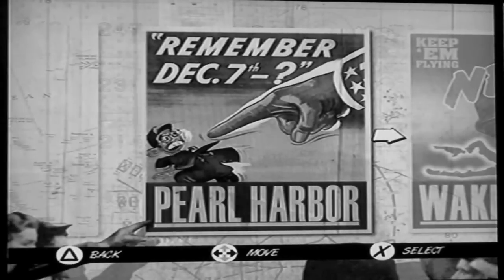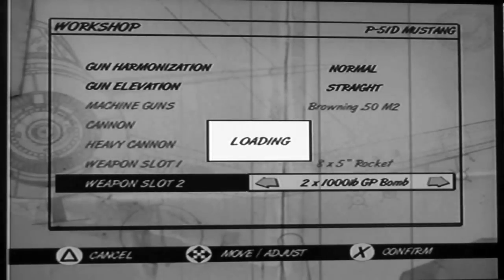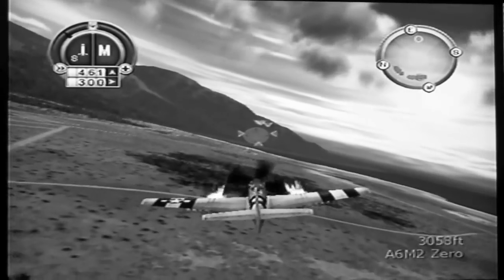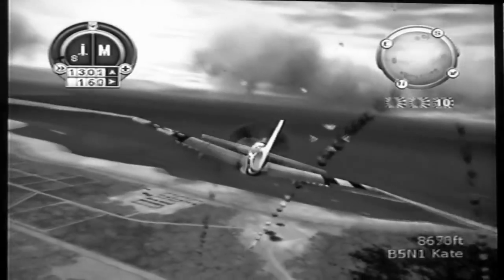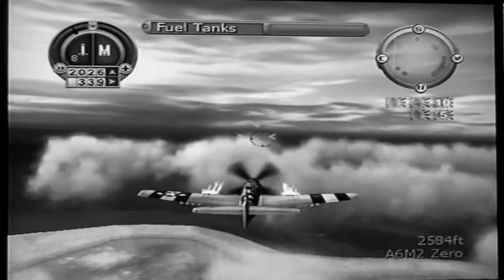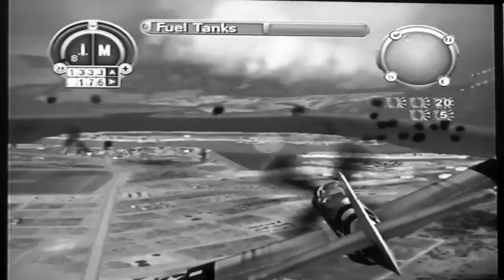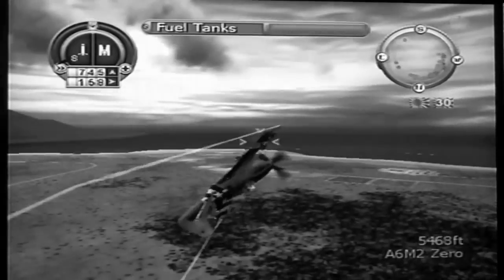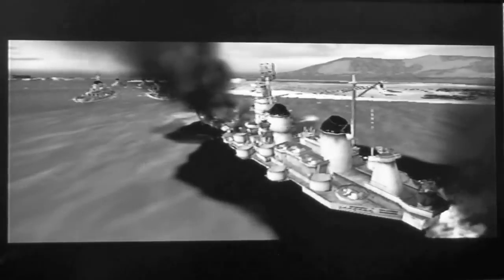Heroes of the Pacific - Mission 1 - Pearl Harbor - Surprise Attack - HD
Heroes of the Pacific Mission 1 Pearl Harbor Surprise Attack